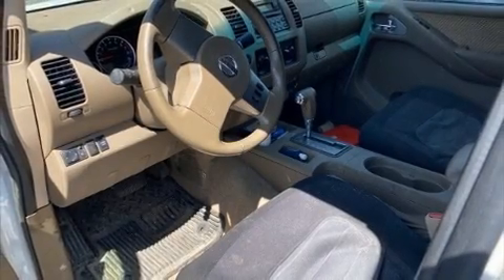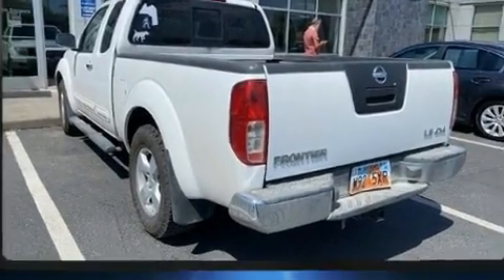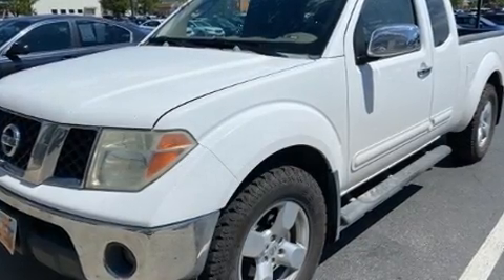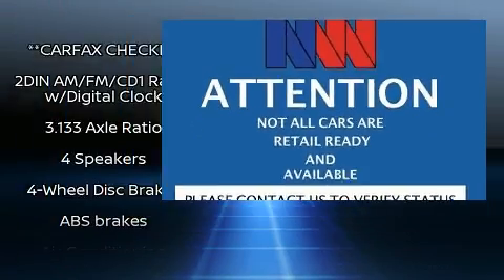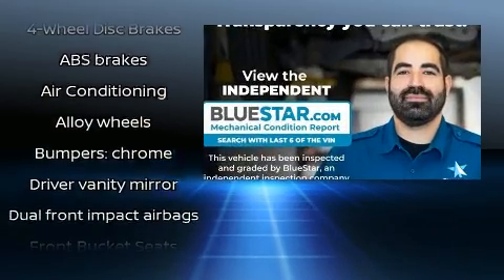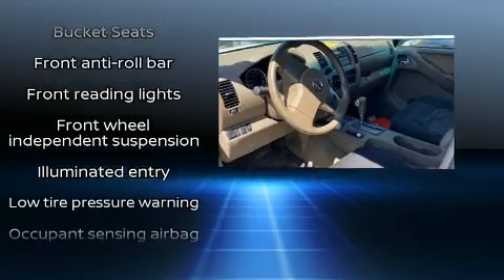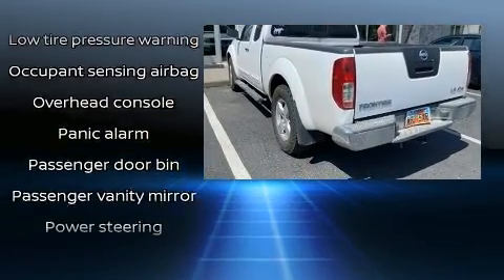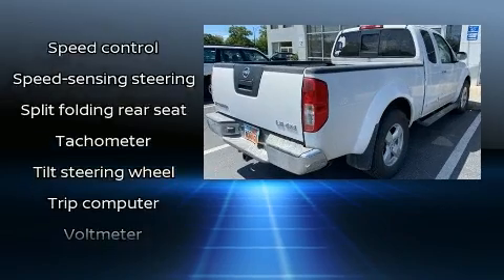2006 Nissan Frontier LE in Salt Lake City, UT 84111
Step into the 2006 Nissan Frontier. This 4 door, 4 passenger truck provides exceptional value! It features four-wheel drive capabilities, a durable automatic transmission, and a 4 liter 6 cylinder engine. Top features include a split folding rear seat, a tachometer, a rear step bumper, front bucket seats, air conditioning, tilt steering wheel, skid plates, and more. Nissan ensures the safety and security of its passengers with equipment such as: dual front impact airbags with occupant sensing airbag, anti-whiplash front head restraints, and 4 wheel disc brakes with ABS. Our sales reps are extremely helpful & knowledgeable. They'll work with you to find the right vehicle at a price you can afford. Come on in and take a test drive!